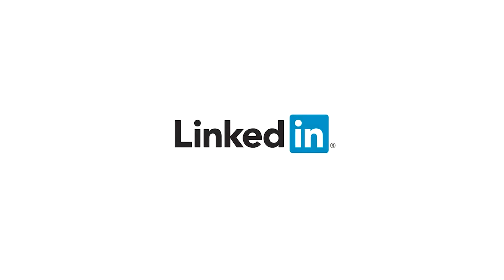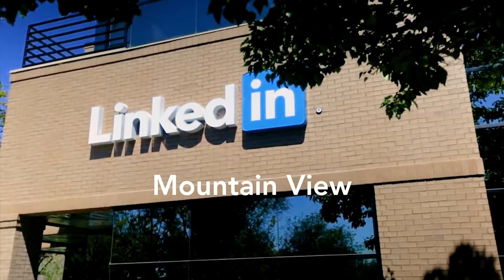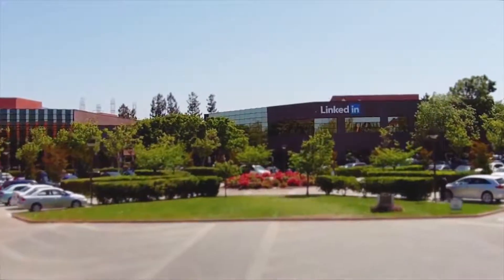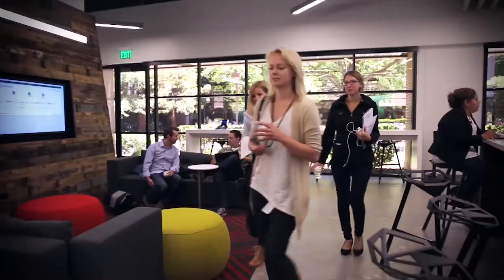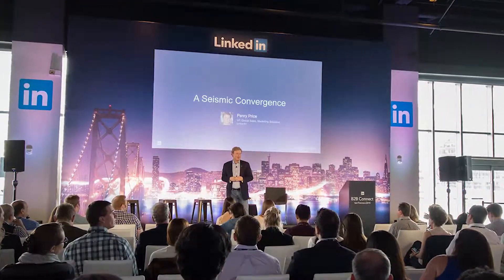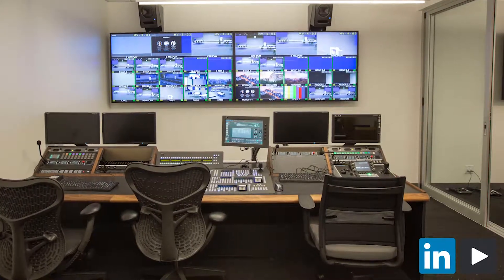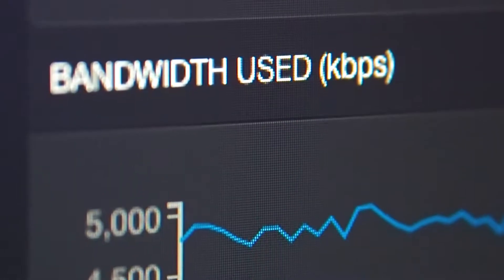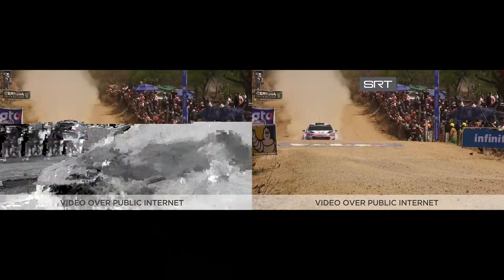How LinkedIn Uses Haivision Video Streaming for Remote Production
Instead of sending big email blasts to their employees, LinkedIn’s executives use video to engage and inform their employees. They created a centralized video production facility, and deployed Haivision Makito X encoders and decoders to control feeds from remote locations. In this video, see how quickly and easily they were able to get their live streams up and running. To learn more, watch our webinar featuring video experts from Haivision and LinkedIn. You'll see how you can use encoders with your existing enterprise video platform to solve the offsite contribution problem.